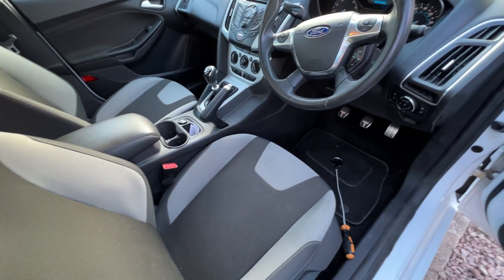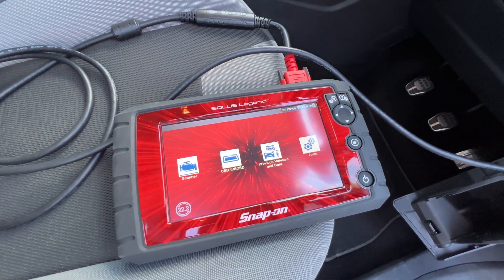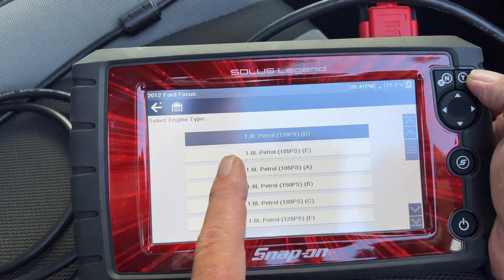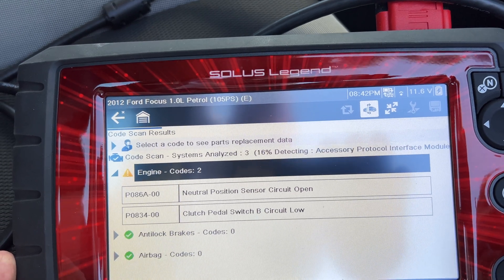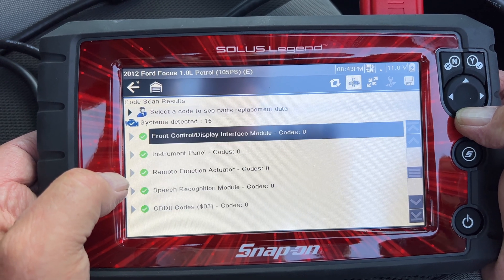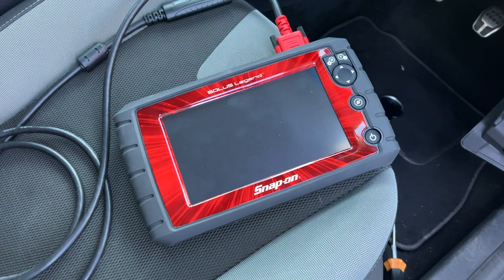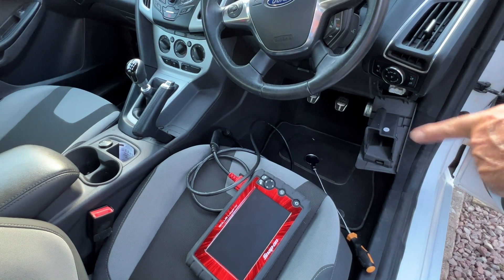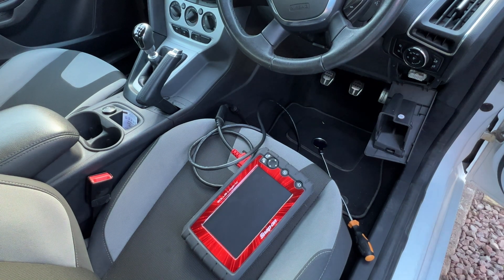Snap-On SOLUS Legend - First Try out this new kit for our workshop / Diagnostic Scan Tool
Snap-On SOLUS Legend
Model: EESC336W

SOLUS Legend has sophisticated functionality, advanced graphing features, an intuitive user interface and user-customisable configuration, with fast boot-up, you are ready to work in less than 5 seconds.

One-touch code-scan and clear helps you wrap up the job quickly and easy.

You get comprehensive information to help you complete the repair with great coverage for European, Asian and all domestic vehicles.

Access SureTrack™ vehicle-specific real fixes, repair tips and common replaced parts data harvested from millions of repair orders (requires Wi-Fi connection and current software upgrade).

SOLUS Legend Diagnostic Scan Tool From Snap-on

Specifications
Depth   1.6in (40.3mm
Width   11.1in (281mm)
Weight  2.65lb (1.2kg)
Navigation 4-way keypad Touchscreen Height 6.3in (160mm)
Display resolution 800px x 480px
Display size 8in (203mm)OBD-IIAll - 10 modes of Global OBD-II
Operating System Embedded SMX®Scan ModuleIntegratedBoot up SpeedLess than 10 second boot upAccess to Intelligent Diagnositcs
USB PortPC connectivity
BatteryRemovable, Rechargeable, Lithium-ion battery
Display type Resistive, daylight-readable LCD touchscreen, colorLive Data GraphingSelective display of 1, 2 or 4 graphs
Wi-FiWi-Fi Capable

Features
SureTrack expert information and verified parts replacement records for a confident diagnosisIn-depth diagnostic software and subscription plans Unique, steady-charge lithium-ion battery system charges automatically from the vehicle Large 8 inch display for better readability and greater ease of use
Embedded SMX® Operating System dedicated to diagnostic functions for fast, reliable operation
Detailed trouble code definitions, live data, functional tests, relearns and adaptations
USB port for PC connectivity: save, print & share using ShopStream Connect™ softwareAccess to Original Equipment Manufacturer (OEM) specific coverage for more than 100+ vehicle systems related to over 30+ manufacturers
Automatically upload vehicle system reports via Wi-Fi to the Snap-on cloud (when using current software) and access them from your phone or computer; print, e-mail and text from thereInstant Vehicle ID automatically powers up and reads the vehicle ID when connectedVerify diagnosis and repair
One-touch full-vehicle code scan and code clear performs a complete scan of all available vehicle systems.